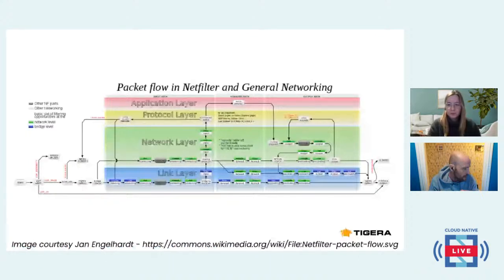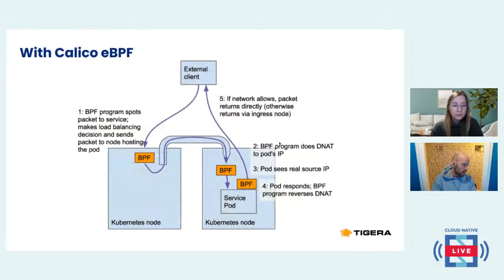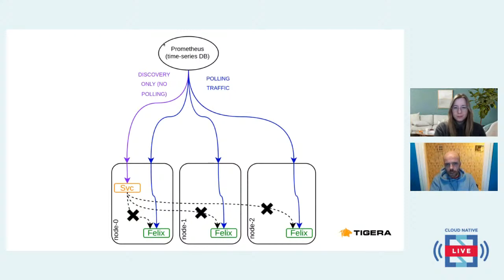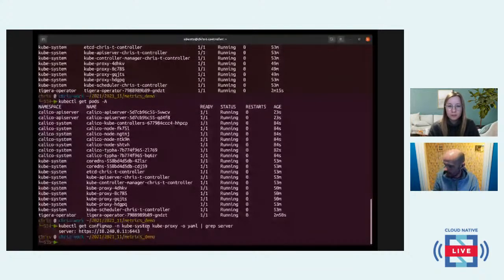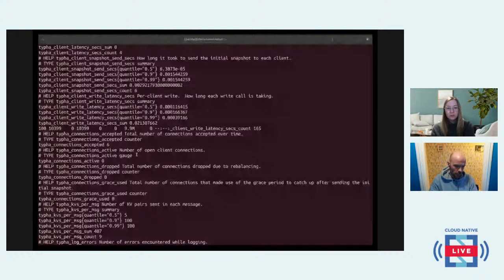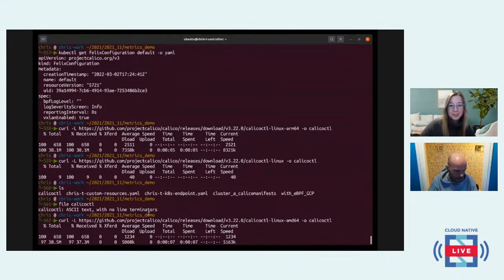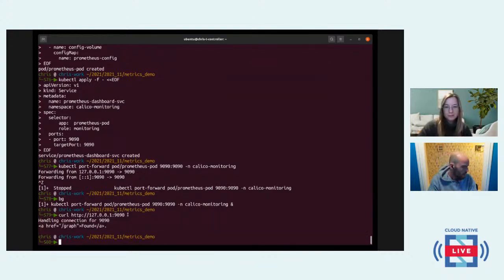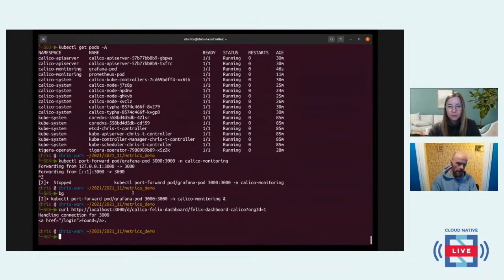CNL: Setting up monitoring for Calico’s eBPF Data Plane